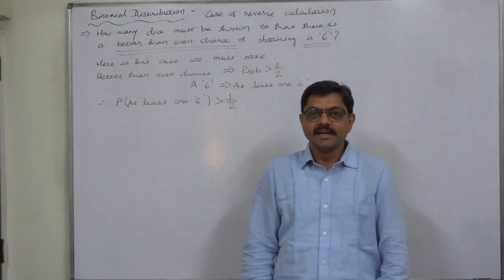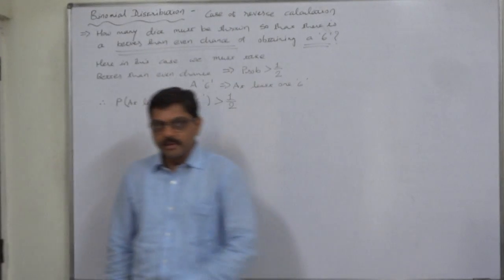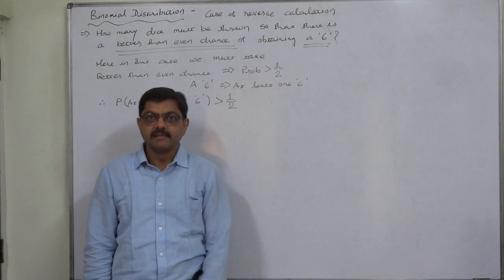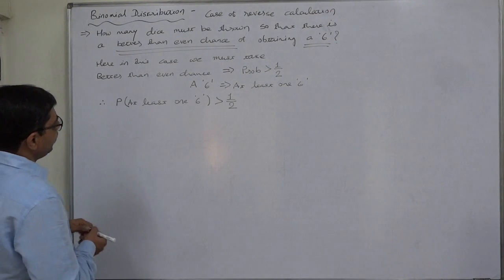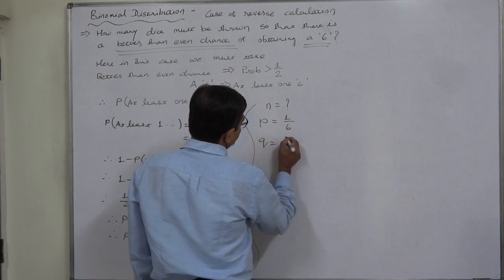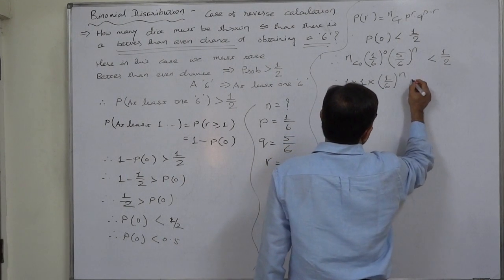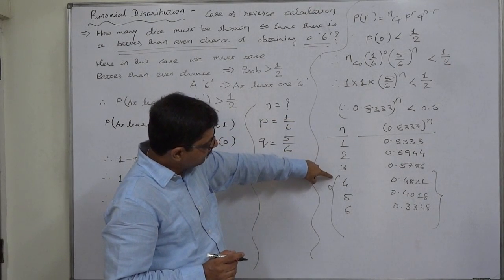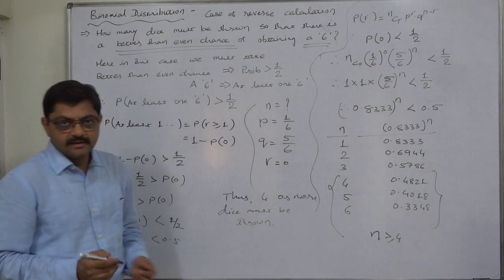Binomial Distribution 18 Special case of Reverse Calculation to find n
Binomial Distribution
How many dice must be thrown so that there is a better than even chance of obtaining a 6?

Binomial Distribution - 18 - Basics